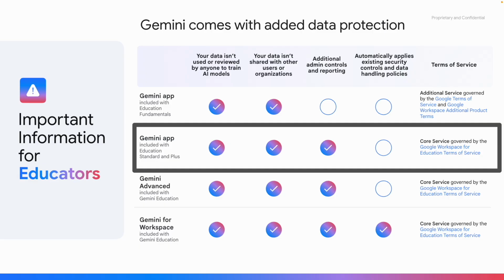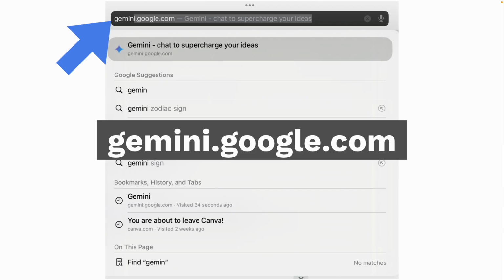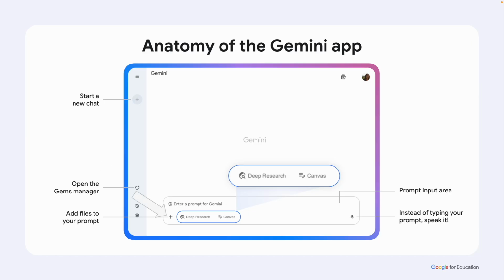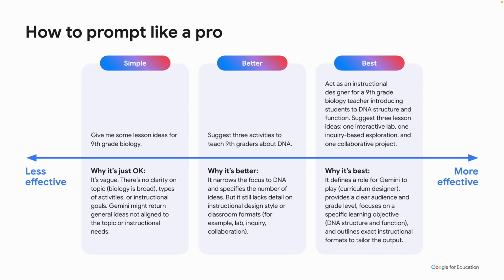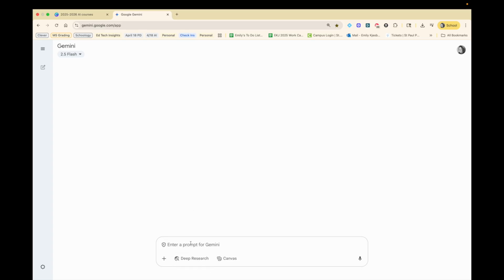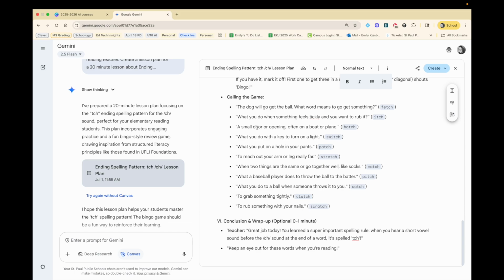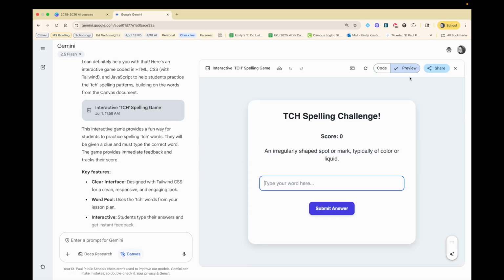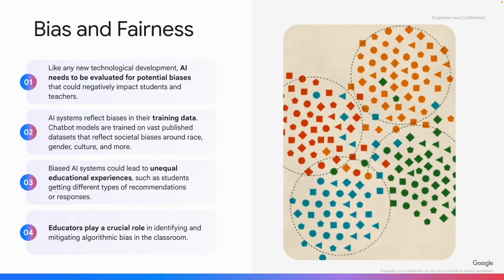How to use Google Gemini for SPPS Staff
Discover Google Gemini, included in our Saint Paul Public Schools Google subscription! This video tutorial for SPPS staff covers everything you need to get started: from secure login and understanding robust data privacy protections to navigating the Gemini interface.

We'll explore how to use powerful features like:
- Canvas to create and edit documents, code, and interactive activities.
- Deep Research for comprehensive, source-cited research.
- Utilize the PARTS framework for crafting effective prompts to get the best results from Gemini.

We'll also discuss the SPPS AI Best Practice Guides and important considerations regarding potential AI biases and the crucial role of professional judgment.

Relevant Links:
- SPPS AI Best Practice Guide for Educators

- SPPS AI Best Practice Guide for Students

- 100+ Ways to Use Gemini for Education

- SPPS Asynchronous AI Learning Opportunities